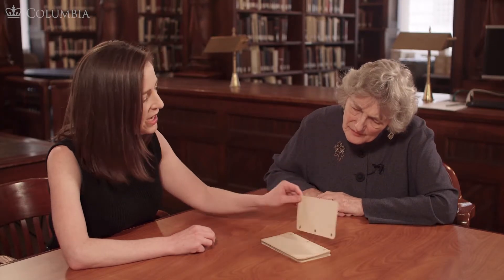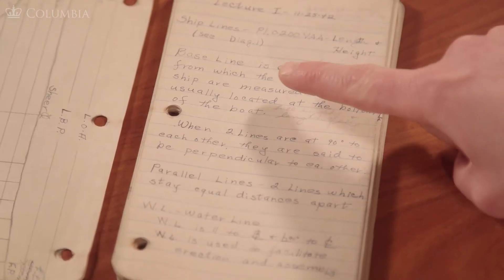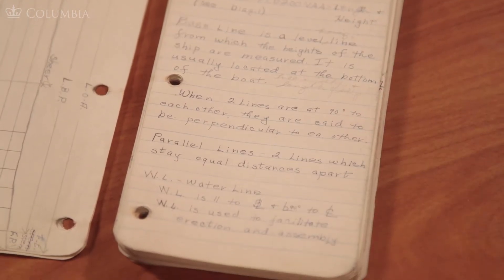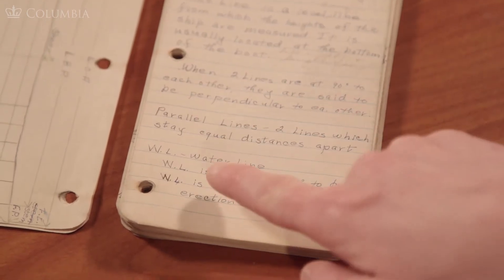MOOC WHAW2.3x | 15.2-S Lucy Kolkin's Notebook with Julia Golia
MOOC WHAW2.3x | Women Have Always Worked: Negotiating a Changing World: 1920–1950 ColumbiaX | Alice Kessler-Harris

As we see American women coming into positions of unprecedented economic and political power, we start to wonder: why now? The Women Have Always Worked MOOC, offered in four parts, explores the history of women in America and introduces students to historians’ work to uncover the place of women and gender in America’s past.

The 19th Amendment– women’s right to vote–is our launching point for Course 3. As new cultural and economic opportunities emerged for women in the 1920s, so too did racial, familial, and legal structures place constraints on that independence. From the 1920s to the Depression of the 1930s, unemployment increasingly impacted men and women, including their job opportunities and self-image. WWII and the massive changes wrought by women's essential contributions to the effort conclude Course 3, highlighting the new opportunities and new barriers that emerged over the twenty-year interwar period.